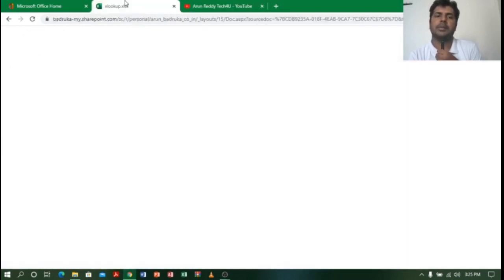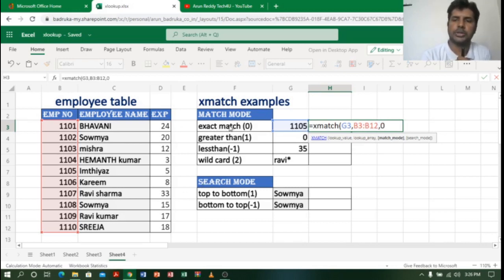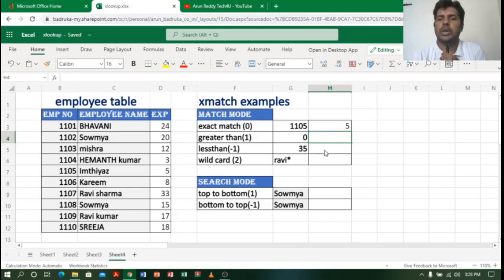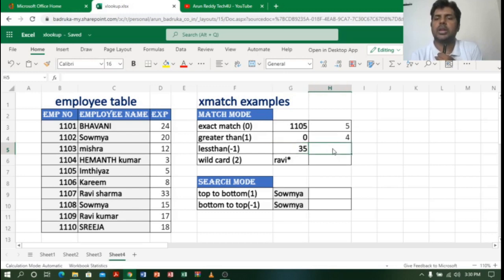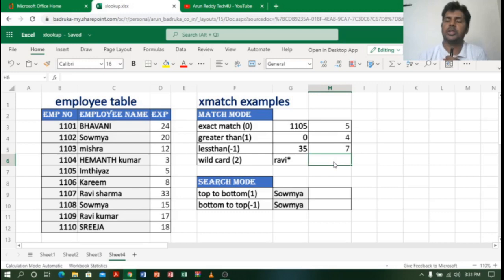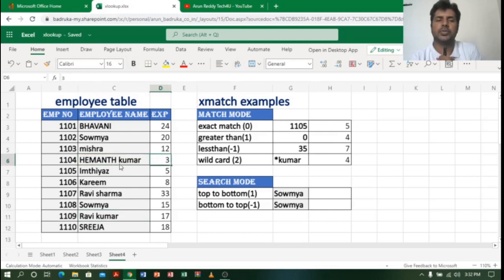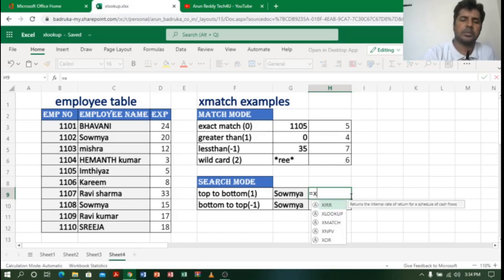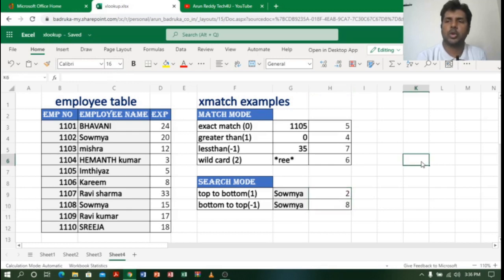EXCEL LEVEL 2 PART 44 - XMATCH